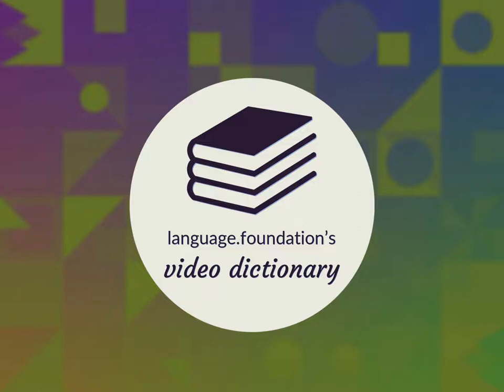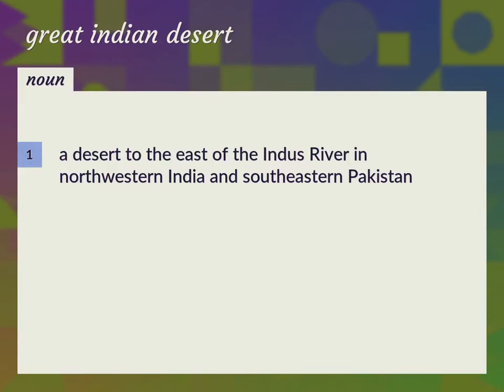Great indian desert | meaning of Great indian desert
What is GREAT INDIAN DESERT meaning?

Susan Miller (2022, August 16.) Great indian desert meaning